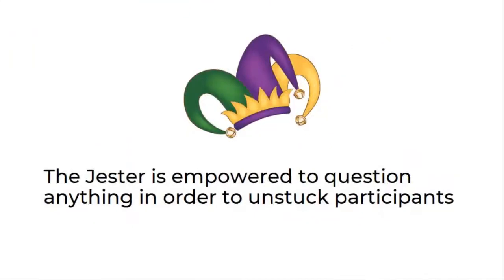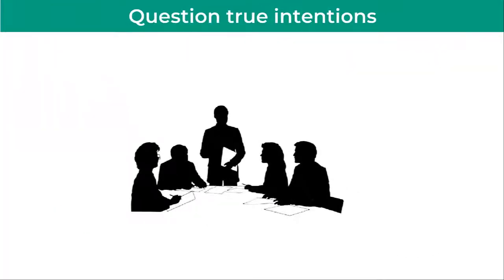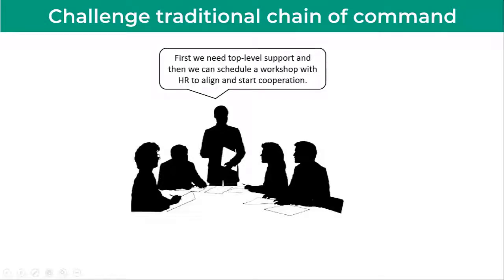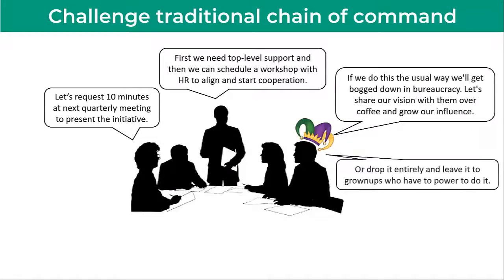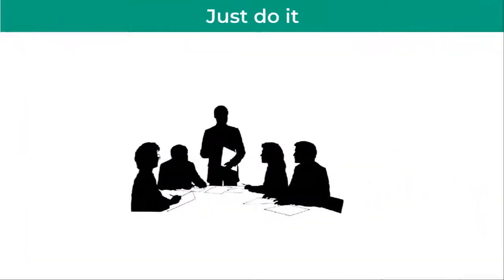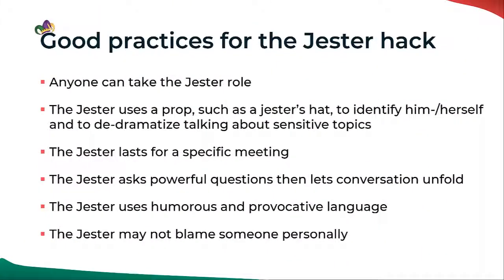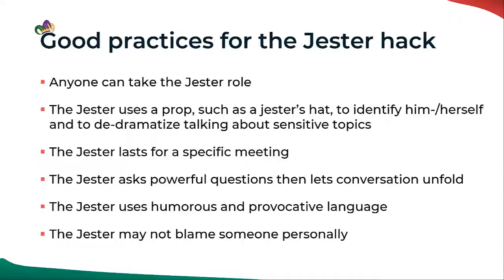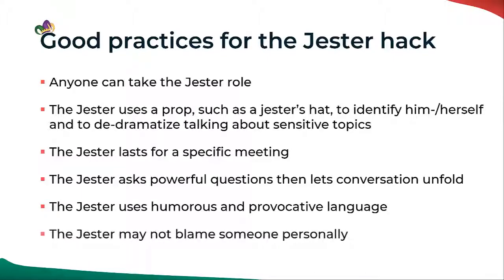The Jester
When your management team is stuck in consensus or "groupthink" preventing creative thinking, then the Jester AgileHack is an AgileManagement technique that will help you challenge habits and the prevailing politically correctness in order to get you unstuck. Plus, it's funny. You need only one thing to try it: courage.

It's inspired from the middle-age jester who, besides entertaining his audience, also helped unveil the inconvenient truth and offer innovative perspective with non-threatening humor and impudence.